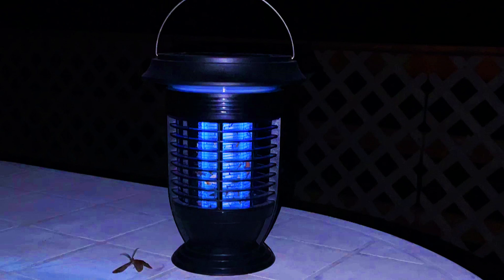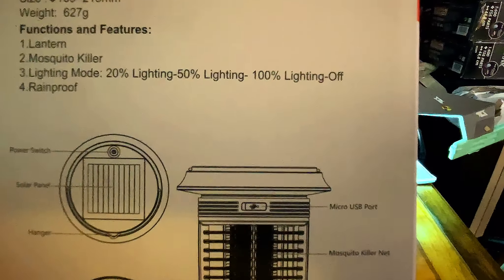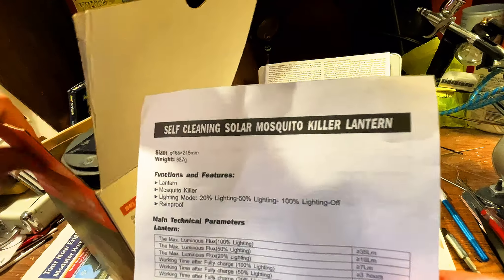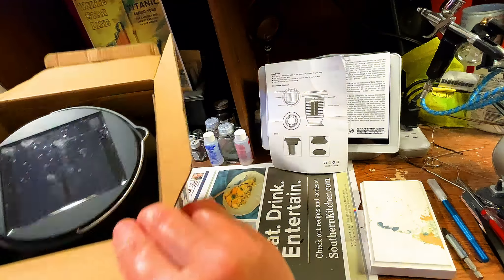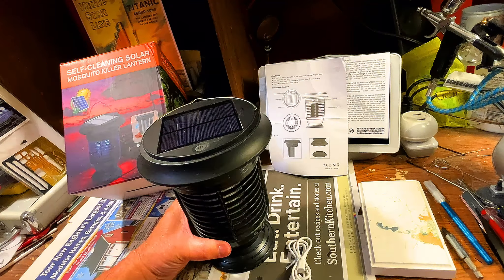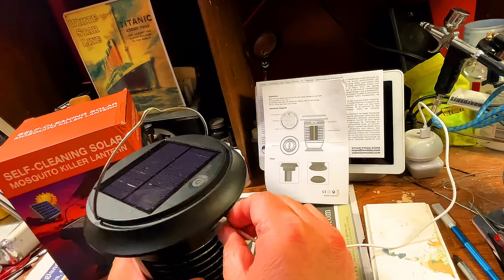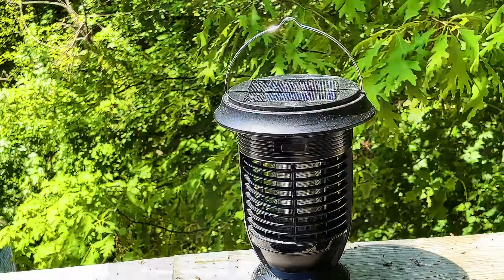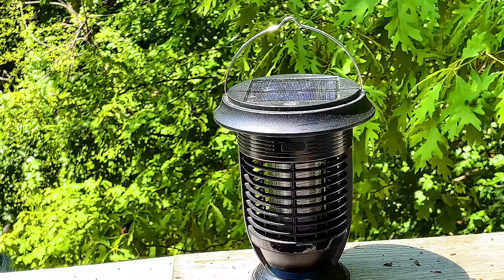Self Cleaning Solar Mosquito Killer / Lantern Full Set Up and Demonstration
Safe and High Effective: Powerful Non-Clogging Grid kills insects effectively. Lmoorn mosquito lamp usefully kills insects touched with the grid, and UV tube attracts then eliminates more insects. With a mesh screen , preventing accidental contact with the electrical grid. Bug zappers provide poweful indoor/ outdoor/ backyard/ home bug control. At the same time, it automatically cleans the power grid every 72 hours without worrying about contamination